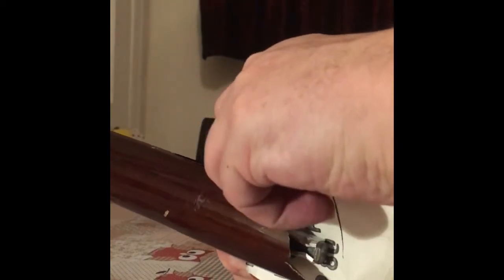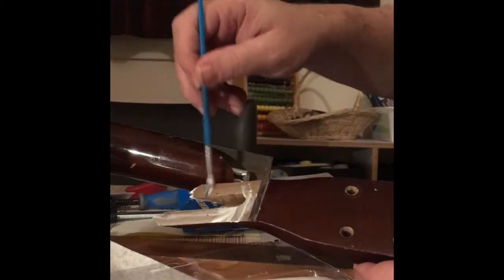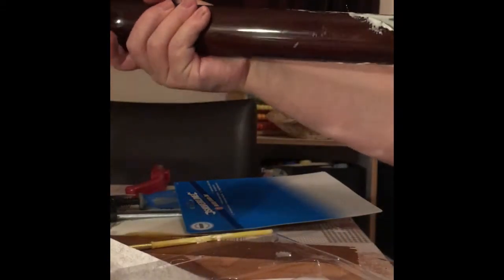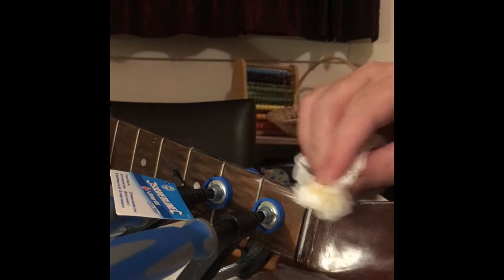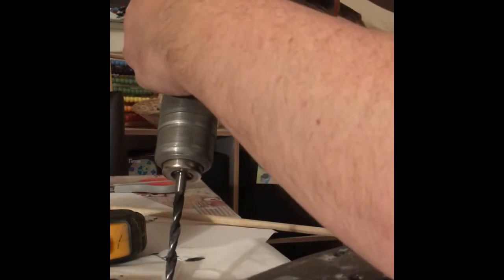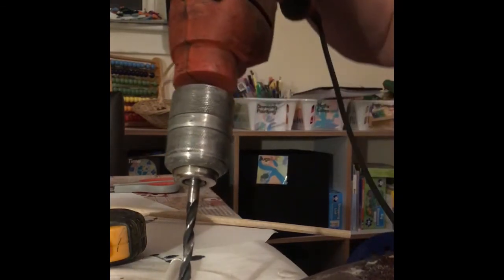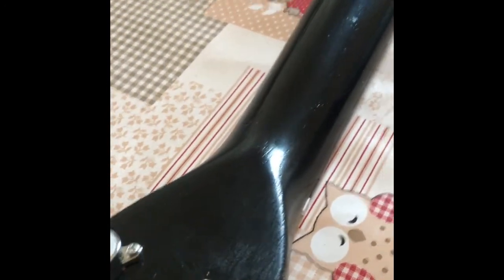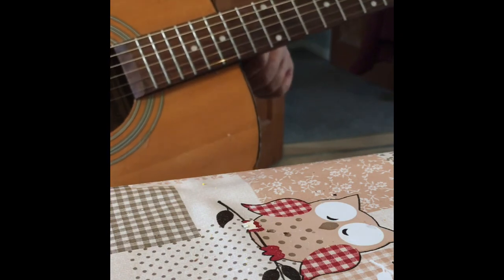Fixing a guitar with a broken neck with no real tools money or idea what I'm doing.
I've had this guitar for nearly 30 years. The last 3 it's been in two parts as the neck got broken. This is a video documenting me trying to fix it  with no experience and £10 worth of tools from amazon.